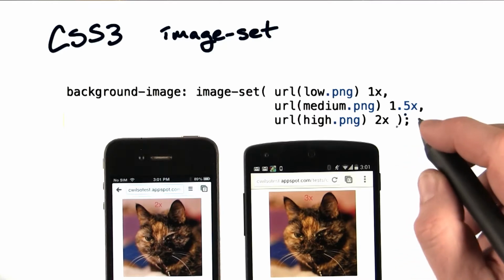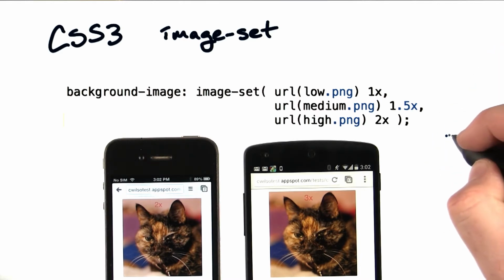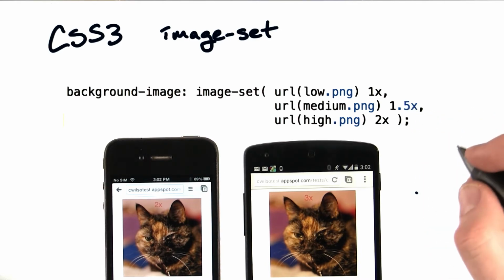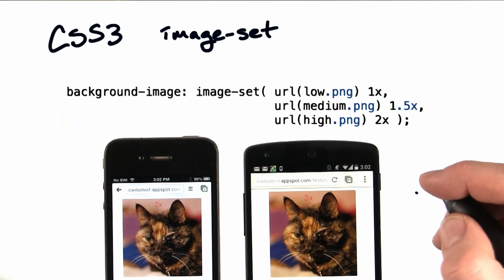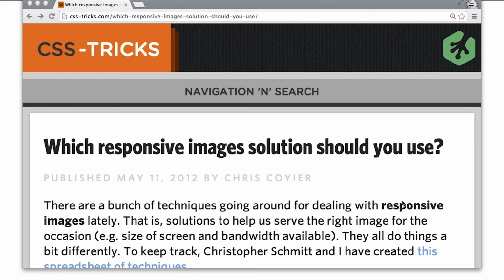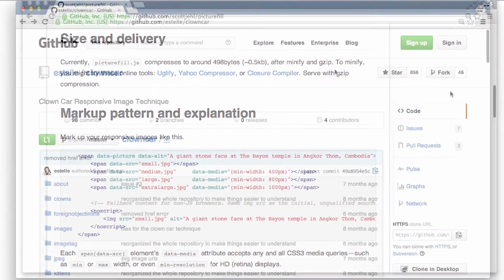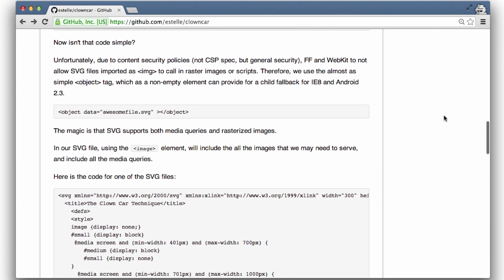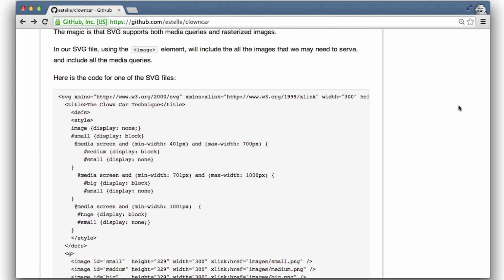Image-set and background solutions - Mobile Web Development